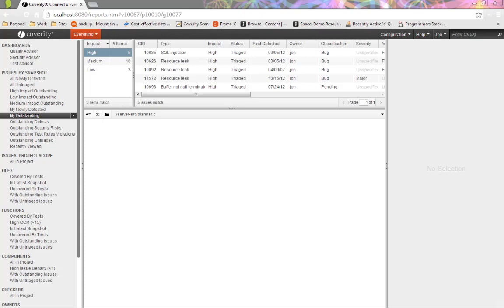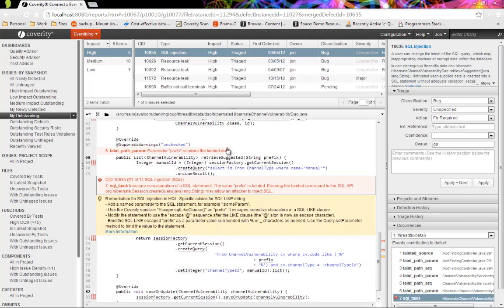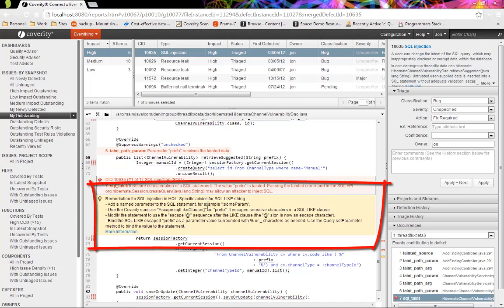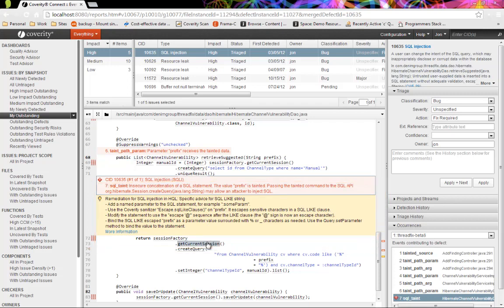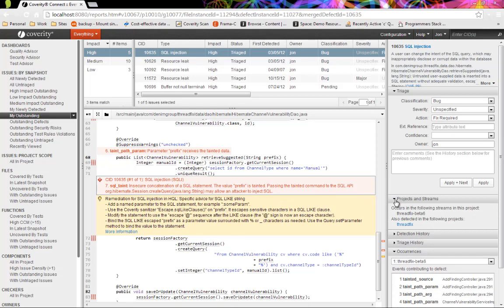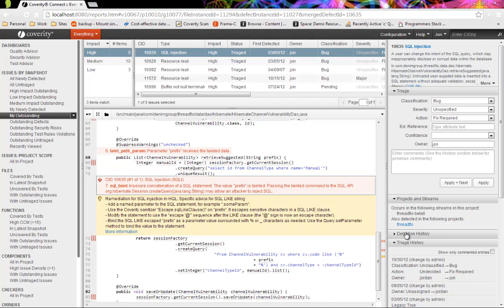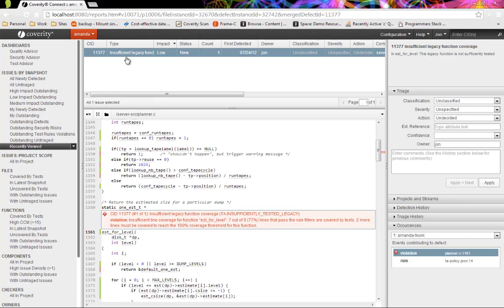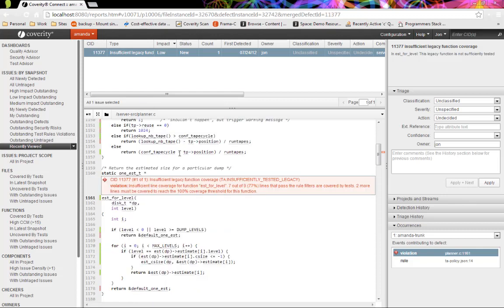Coverity Platform Overview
This video provides a high-level overview of the Coverity Development Testing Platform, which enables you to streamline and automate your software development process, helping developers to become more productive, and management to govern and enforce development testing across the organization.